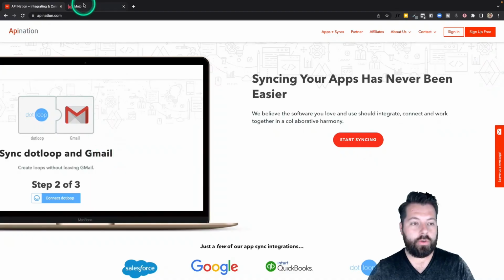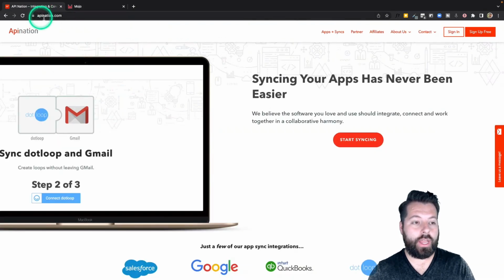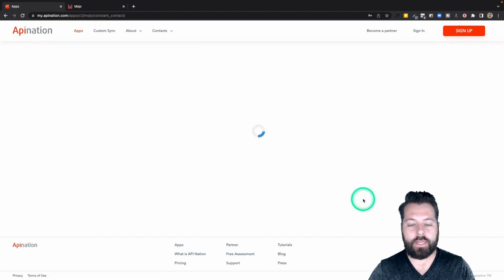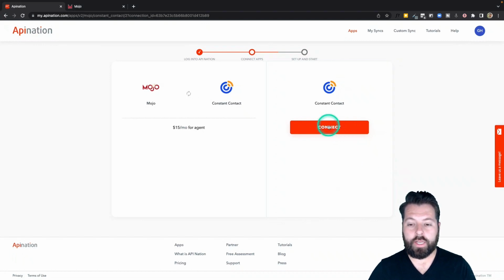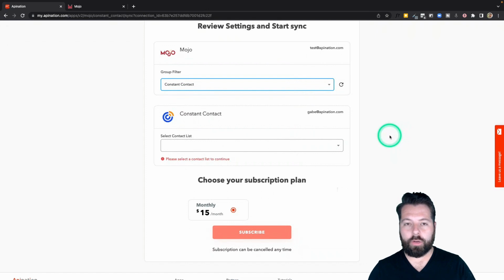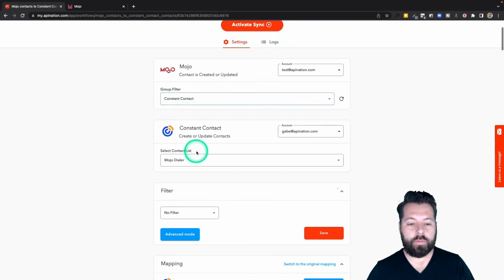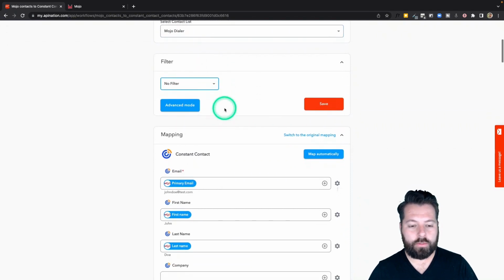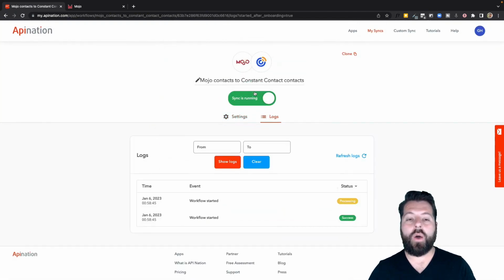How to Sync Mojo Dialer Leads to Constant Contact — Add Leads to an email Newsletter with a Click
You can now have leads that you're calling in Mojo Dialer , added to your Constant Contact Email List, instantly.

With this Mojo Dialer and Constant Contact automation you can now spend more time generating leads and qualifying them and less time managing contacts phone numbers, emails, copying and pasting, importing and exporting etc.